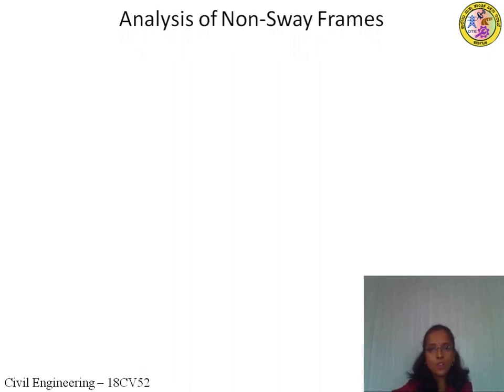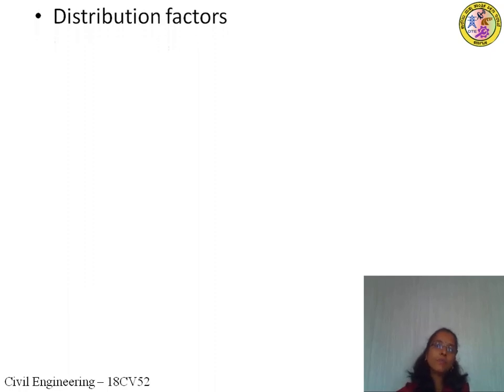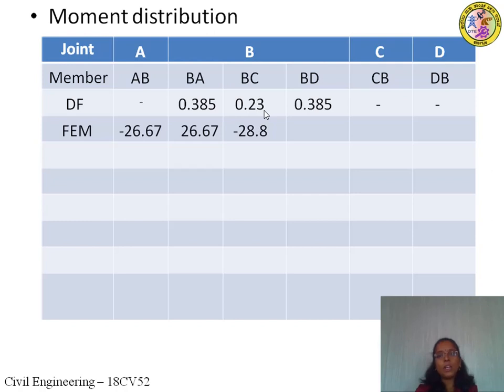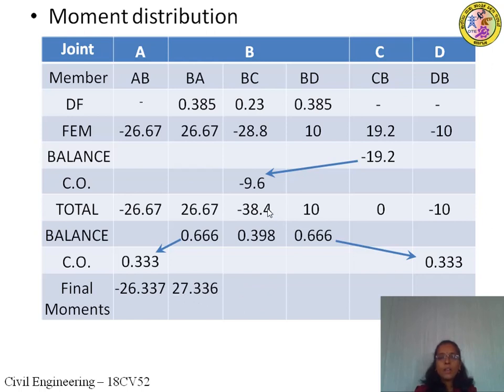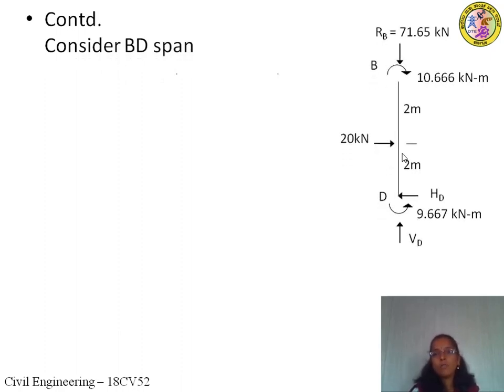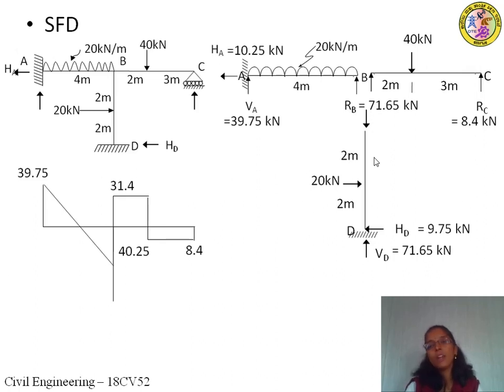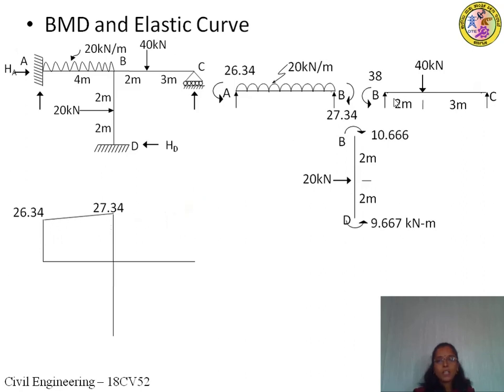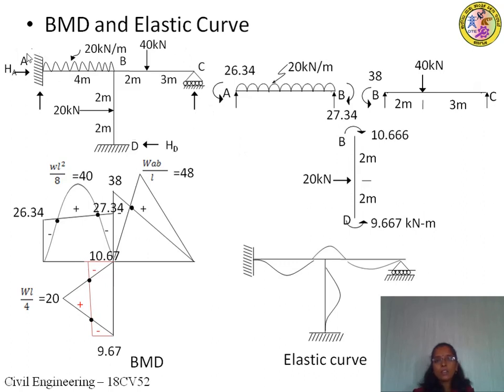CE 18CV52 M2 S6 VI